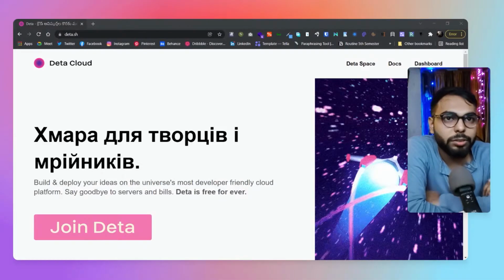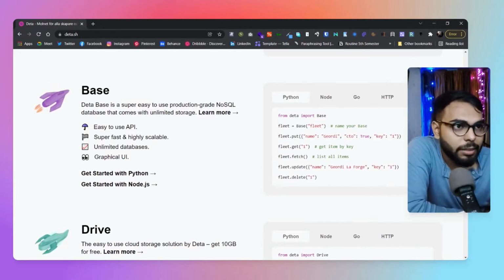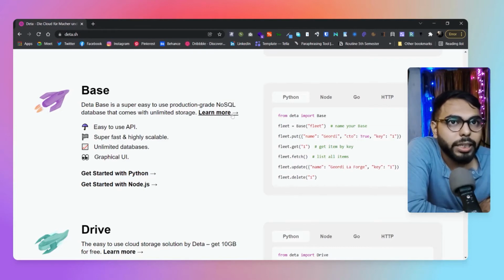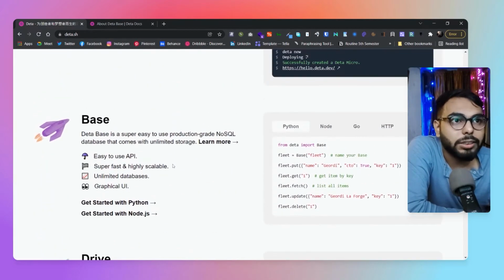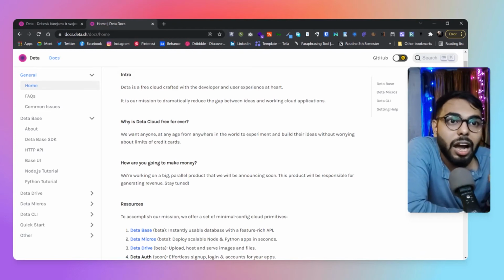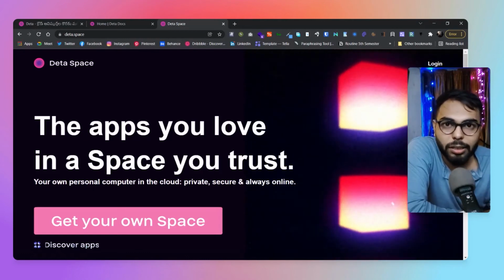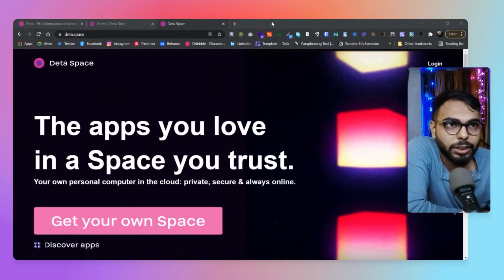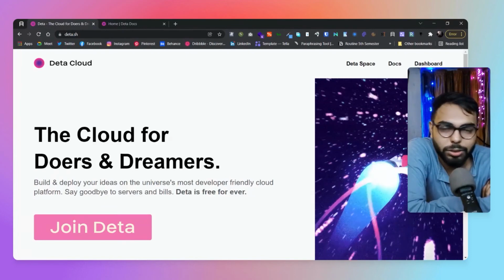FREE Backend hosting, Database and Storage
Hi! Guys,